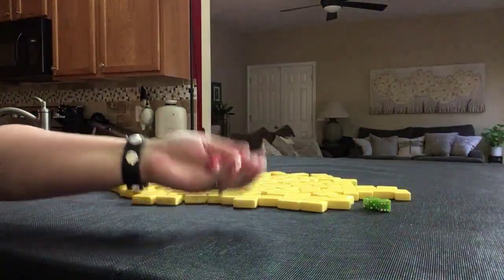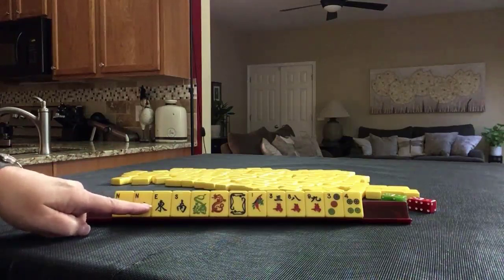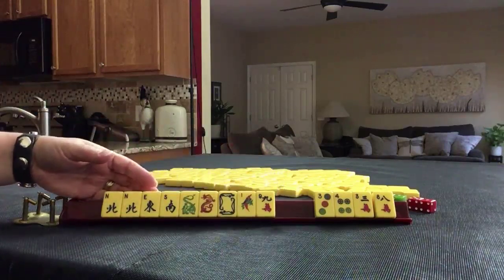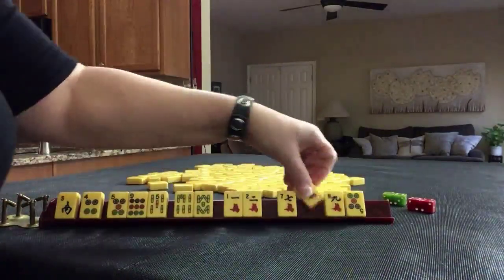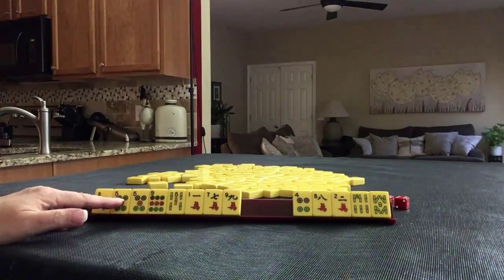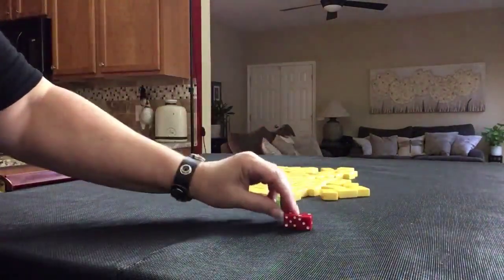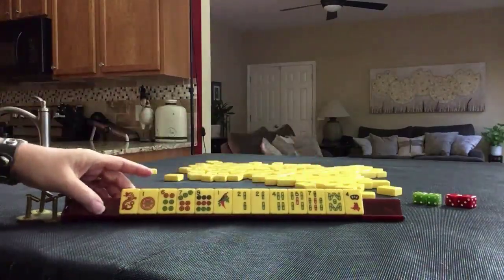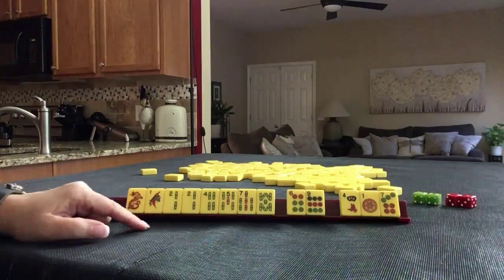Wright Patterson Mah Jongg Random Pulls 20191126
Mahjong or Mah Jongg is the 4-player Chinese tile game.  One of the most challenging skills to master as an American Mah Jongg player is picking a hand.  In this video, we’re going to do random pulls to demonstrate how to find the strength in a dealt hand because that’s where it all begins.

If you missed the Wright-Patterson Mah Jongg lesson, you can find it here along with the link for the rule booklet

Michele Frizzell
Instructor, Author, Speaker
6175 Hickory Flat Hwy Ste 110-335